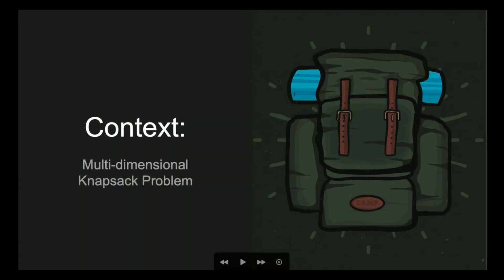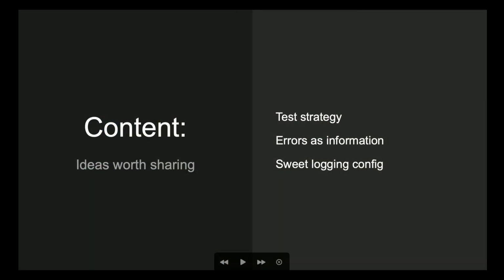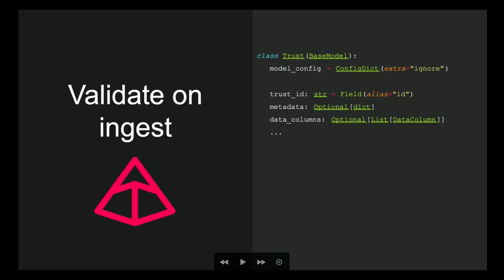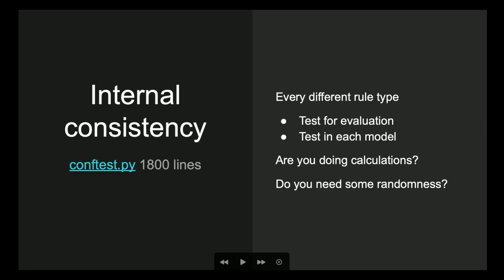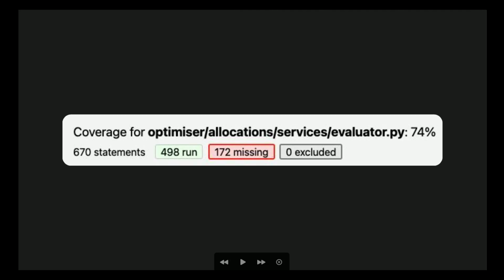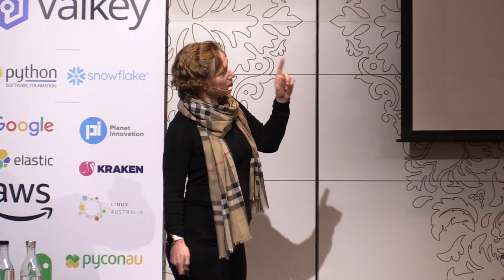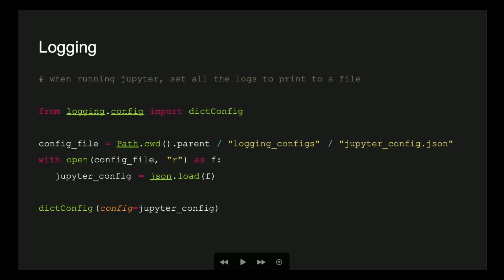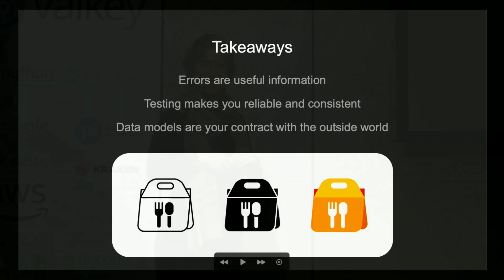"Tips and tricks: data science prototype into production" - Ruth Luscombe (PyCon AU 2025)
(Ruth Luscombe) This is an overview of the tips and tricks I learned while bringing a mathematical optimization model from concept to prototype to production.
At its core, the math model is a multi-dimensional knapsack problem, with tens of thousands of items moving between warehouses with up to a hundred user-defined constraints. The model is solved with Google's OR-Tools and is deployed to AWS Lambda.
Some of the important ideas I want to share are how to build a test suite to ensure that a model of this type is internally consistent and how to handle errors-as-data for your end users. I also learned a really nice way to configure logging in python.

Sun Sep 14 12:00:00 2025 at Ballroom 1